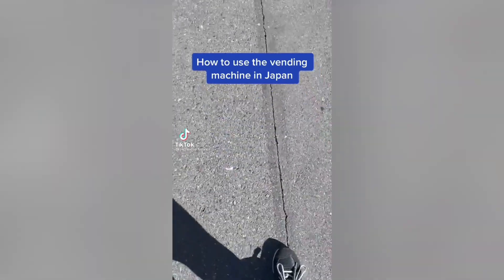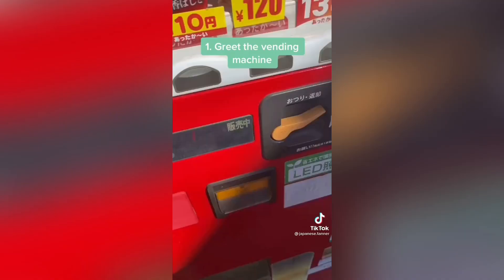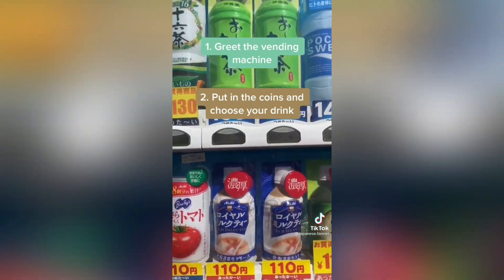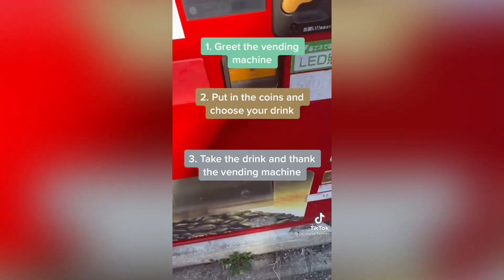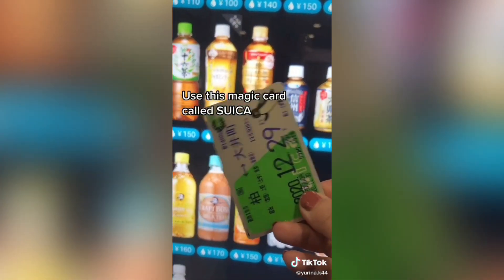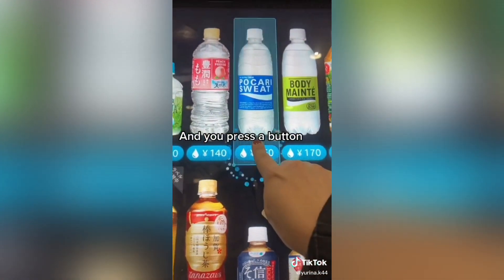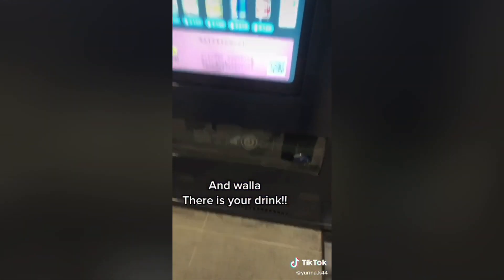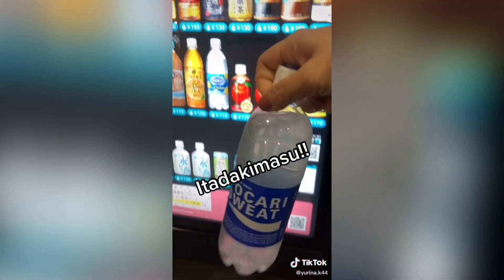How to use vending machines in japan | technology | travel japan | tokyo